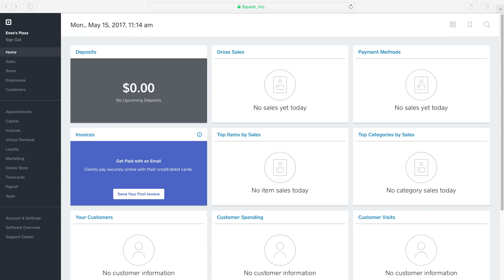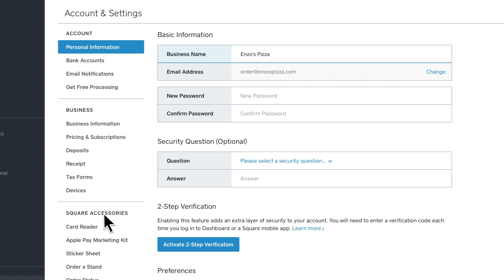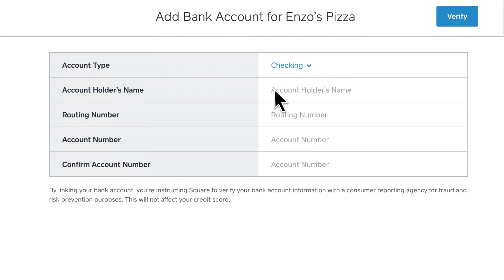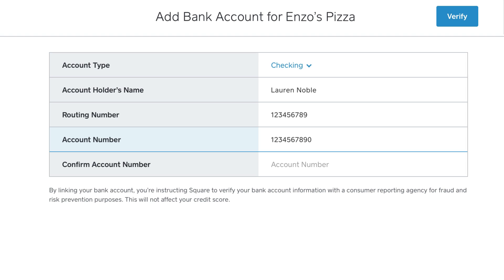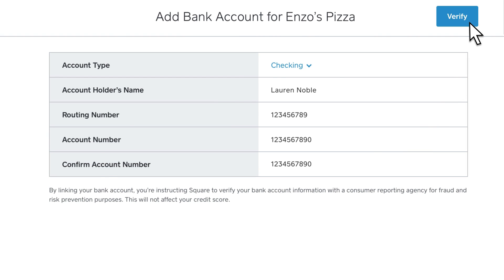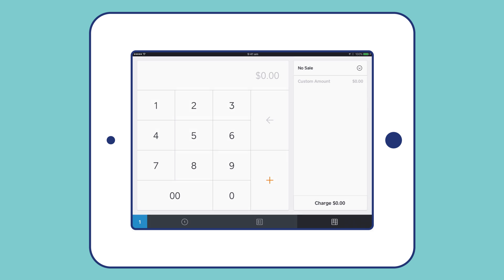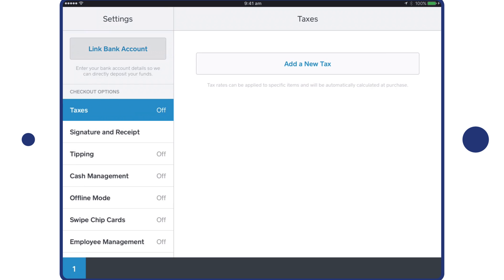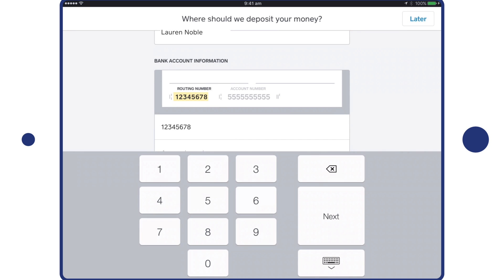Linking Your Bank Account with Square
You can start taking payments with Square as soon as you sign up. Link your bank account to get paid for the payments you take with your Square Reader.

Transcription:
You can link your bank account from your Dashboard or the Square app to start receiving your funds on any one of our deposit schedules.

There are a few things to note before you get started:

You will need to link a United States bank account to process payments using a U.S. Square account.

Square requires a transactional bank account (an account that allows for both deposits and withdrawals) to support refunds or chargebacks. Which means prepaid cards or online-only accounts (such as PayPal) aren’t supported at this time.

You will need your full routing and bank account number to link your bank account.

With Square you can start taking payments immediately. If you haven’t had a chance to link your bank account, don’t worry, we will keep your funds safe until you have the opportunity.

If your business has multiple locations, each location can share a single bank account or you can link a unique bank account to each one.

To add an account through the Dashboard:
Click Account & Settings, Bank Accounts, then Add Bank Account.

Select the account type, enter the account holder’s name, the routing number, and account number. You can find this information listed at the bottom of your checks or displayed in an online banking dashboard. You can also contact your bank to confirm this information.
then, Click Verify.

To add an account from the Square app:
Tap Menu
Tap Settings, then Link Bank Account.
Enter the account holder’s name, the routing number, and account number.

To verify your bank account, Square will deposit and withdraw one cent. Sometimes this deposit and withdrawal may process simultaneously, so you’ll need at least $1.00 in your bank account before linking it. The verification process can take up to 5 business days depending on the bank.

You will receive an email from Square once your account has been verified.